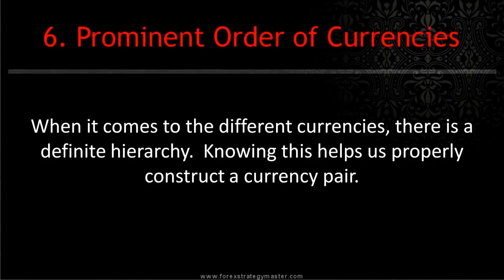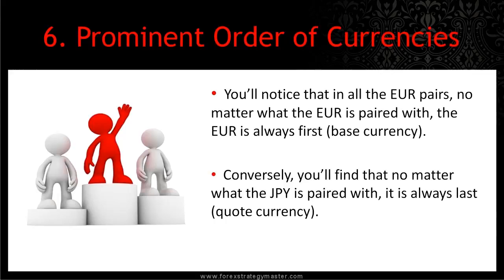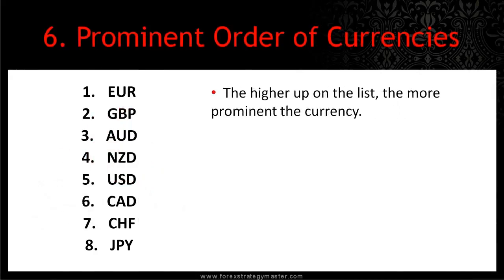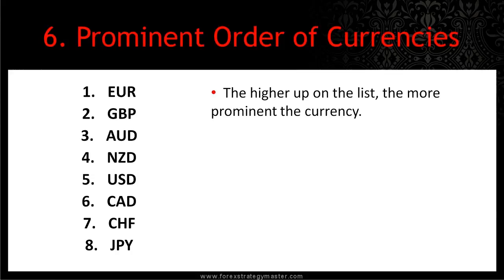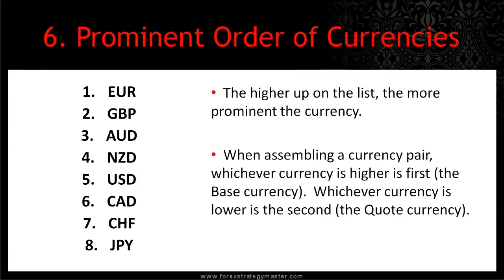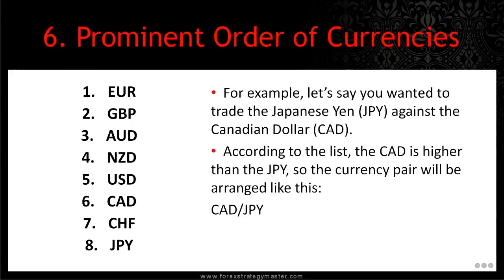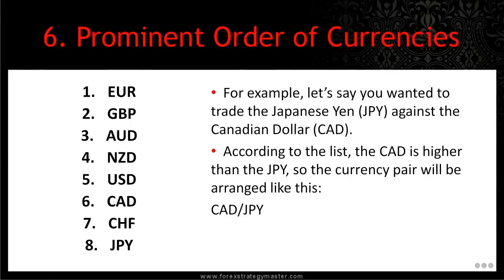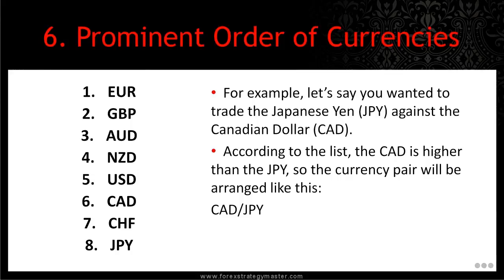1.5 Prominent Order of Currencies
Beginner part 5